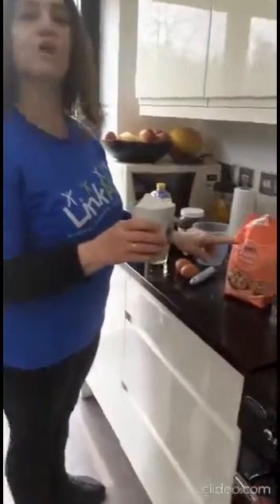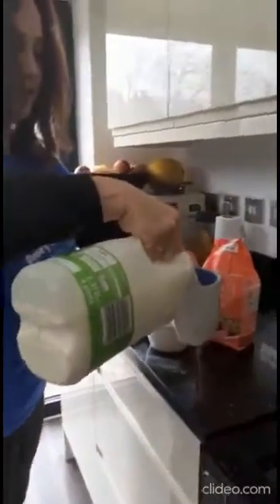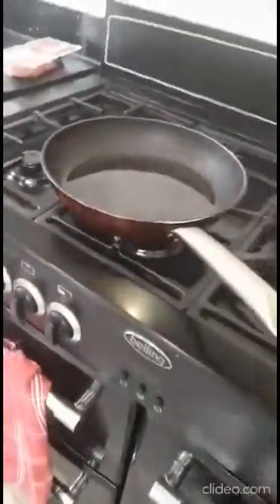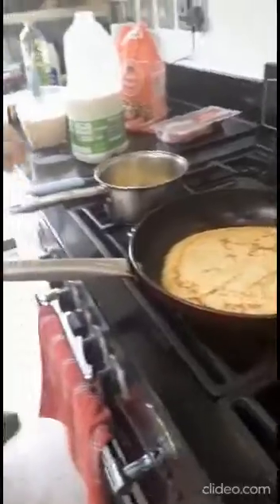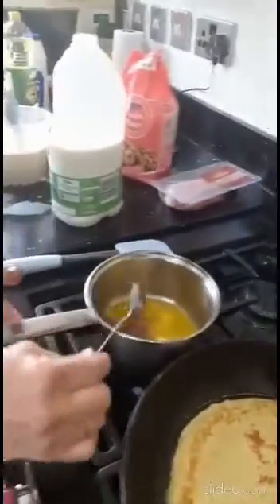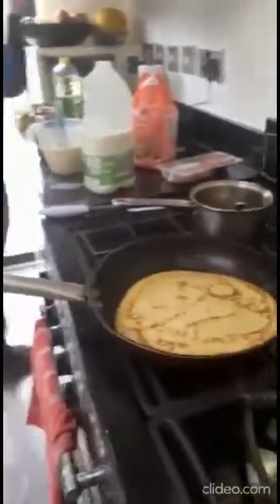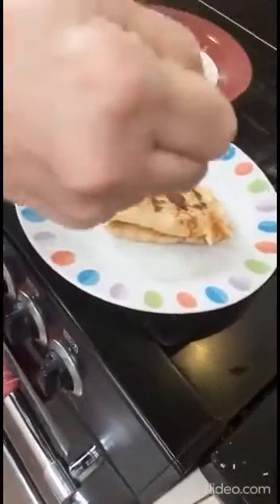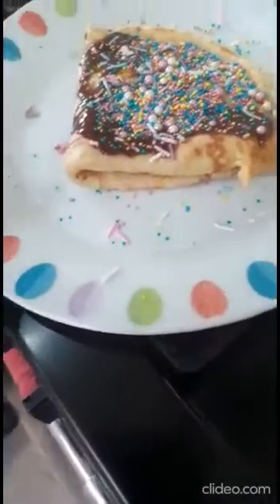Making pancakes with Youmna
Youmna shows you how to make pancakes. She shows you how to mix the ingredients and also make a delicious chocolate sauce to add to your pancake once its cooked. Enjoy!